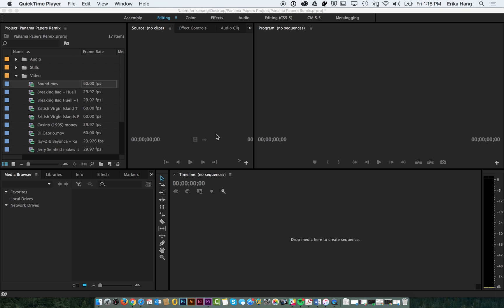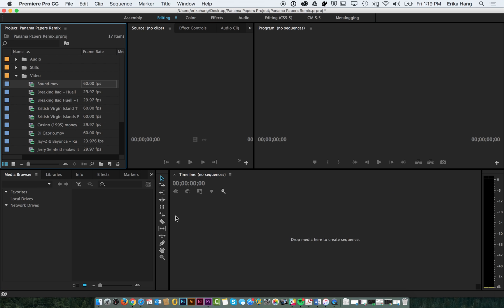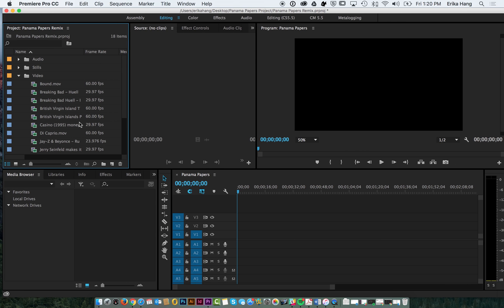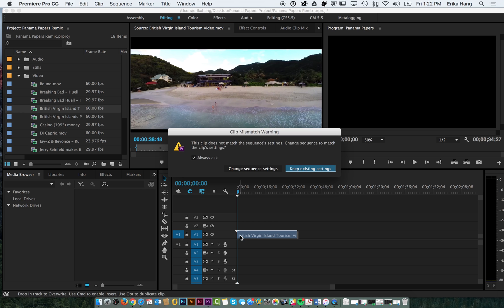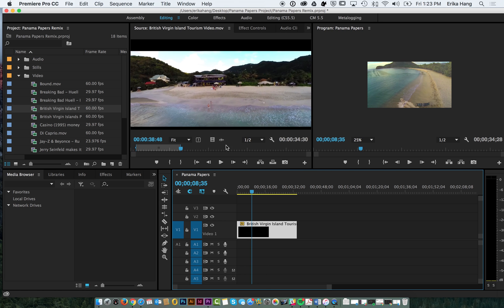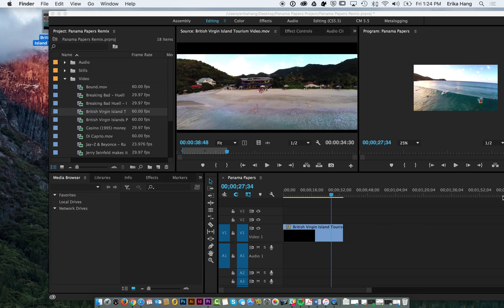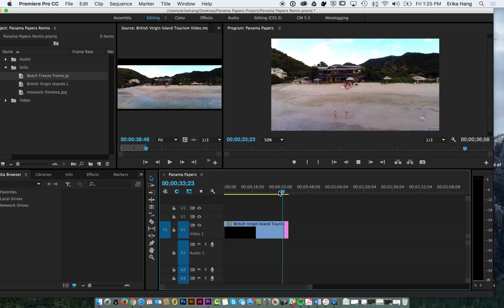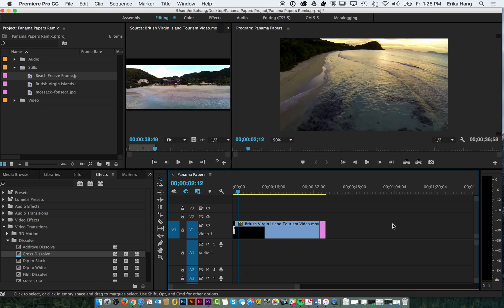Creating Remix Video in Adobe Premiere - Part 2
This is Part 2 of our Creating a Remix Video in Adobe Premiere. In this part, we cover how to create a sequence, bring in video and audio, unlink clips, create a still frame, and add in basic video and audio effects.